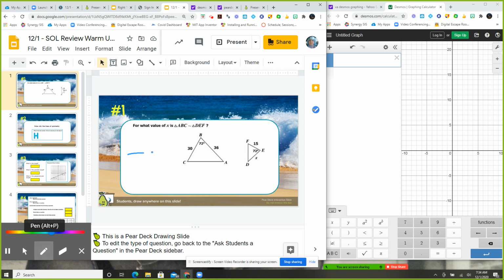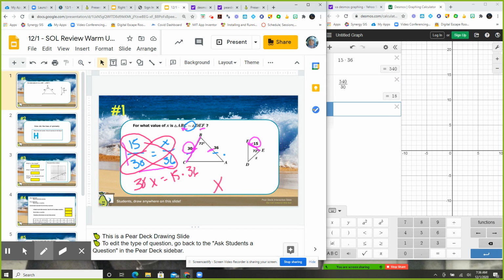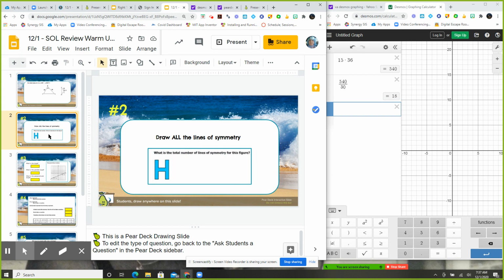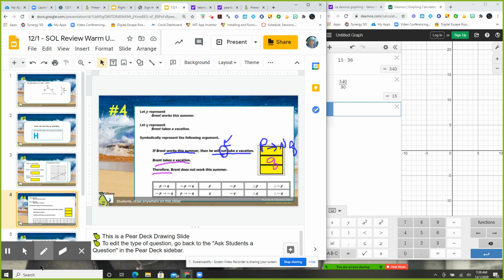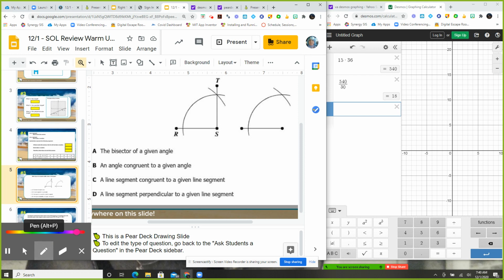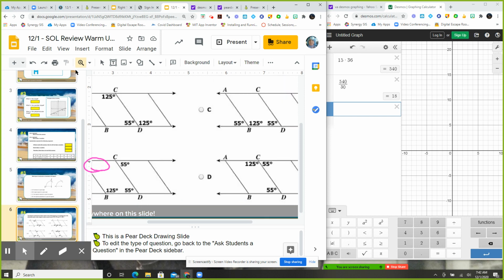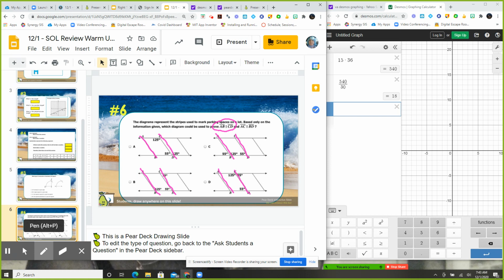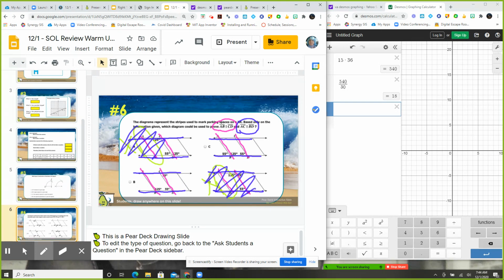Warm-up Dec 1, 2020 7:45 AM